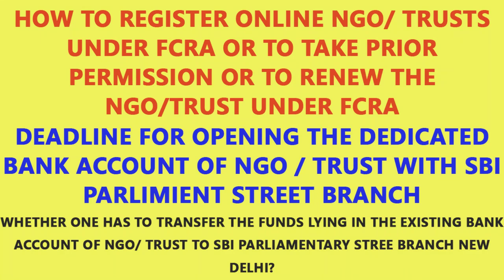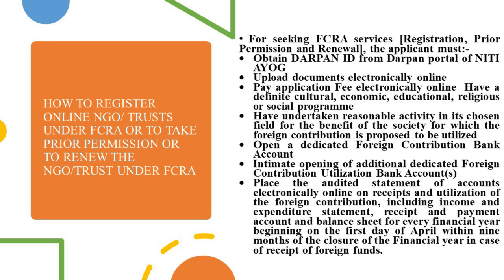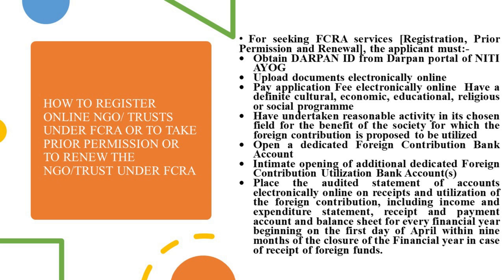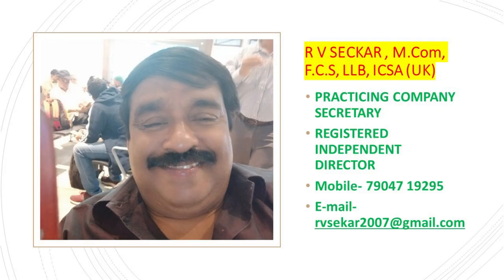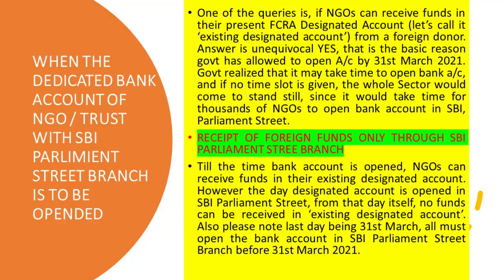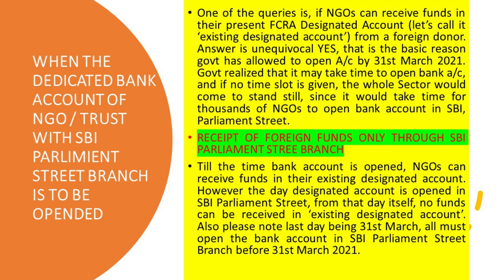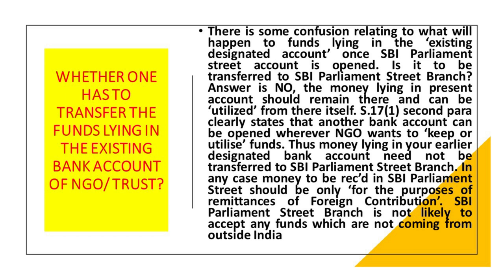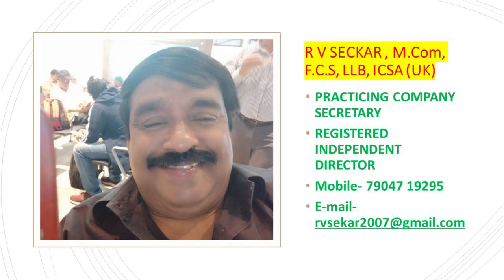HOW TO REGISTER ONLINE NGO UNDER FCRA & RECEIPT OF FOREIGN FUNDS THROUGH SBI BRANCH, NEW DELHI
HOW TO REGISTER ONLINE NGO/ TRUSTS UNDER FCRA OR TO TAKE PRIOR PERMISSION OR TO RENEW THE NGO/TRUST UNDER FCRA

For seeking FCRA services [Registration, Prior Permission and Renewal], the applicant must:-
• Obtain DARPAN ID from Darpan portal of NITI AYOG
• Upload documents electronically online
• Pay application Fee electronically online  Have a definite cultural, economic, educational, religious or social programme
• Have undertaken reasonable activity in its chosen field for the benefit of the society for which the foreign contribution is proposed to be utilized
• Open a dedicated Foreign Contribution Bank Account
• Intimate opening of additional dedicated Foreign Contribution Utilization Bank Account(s)
• Place the audited statement of accounts electronically online on receipts and utilization of the foreign contribution, including income and expenditure statement, receipt and payment account and balance sheet for every financial year beginning on the first day of April within nine months of the closure of the Financial year in case of receipt of foreign funds.
• Maintain a separate set of accounts and records, exclusively, for the foreign contribution received and utilized and for which the registration is sought
• Apply to the Central Government six months before the date of expiry of certificate of registration, for its renewal
• To intimate any change in the designated bank account / utilization bank account / name / address / aims / objectives / key members in respect of association granted registration / prior permission under the FCRA, 2010.

DEADLINE FOR OPENING THE DEDICATED BANK ACCOUNT OF NGO / TRUST WITH SBI PARLIMIENT STREET BRANCH

One of the queries is, if NGOs can receive funds in their present FCRA Designated Account (let’s call it ‘existing designated account’) from a foreign donor. Answer is unequivocal YES, that is the basic reason govt has allowed to open A/c by 31st March 2021. Govt realized that it may take time to open bank a/c, and if no time slot is given, the whole Sector would come to stand still, since it would take time for thousands of NGOs to open bank account in SBI, Parliament Street.

RECEIPT OF FOREIGN FUNDS ONLY THROUGH SBI PARLIAMENT STREE BRANCH

Till the time bank account is opened, NGOs can receive funds in their existing designated account. However the day designated account is opened in SBI Parliament Street, from that day itself, no funds can be received in ‘existing designated account’. Also please note last day being 31st March, all must open the bank account in SBI Parliament Street Branch before 31st March 2021.

WHETHER ONE HAS TO TRANSFER THE FUNDS LYING IN THE EXISTING BANK ACCOUNT OF NGO/ TRUST TO SBI PARLIAMENTARY STREET BRANCH NEW DELHI?
There is some confusion relating to what will happen to funds lying in the ‘existing designated account’ once SBI Parliament street account is opened. Is it to be transferred to SBI Parliament Street Branch? Answer is NO, the money lying in present account should remain there and can be ‘utilized’ from there itself. S.17(1) second para clearly states that another bank account can be opened wherever NGO wants to ‘keep or utilise’ funds. Thus money lying in your earlier designated bank account need not be transferred to SBI Parliament Street Branch. In any case money to be rec’d in SBI Parliament Street should be only ‘for the purposes of remittances of Foreign Contribution’. SBI Parliament Street Branch is not likely to accept any funds which are not coming from outside India.